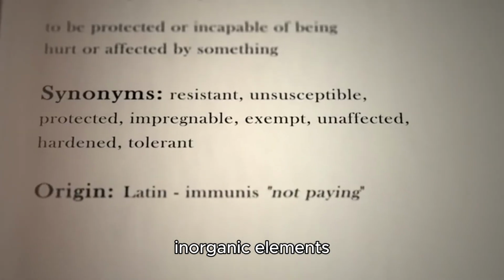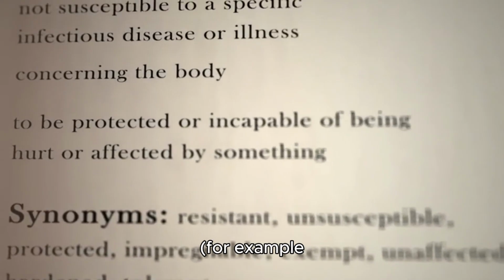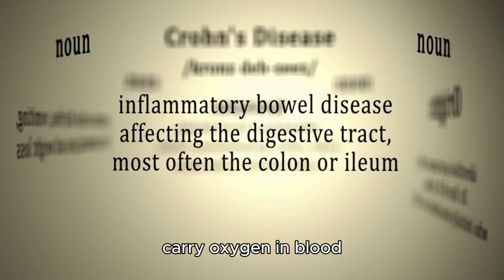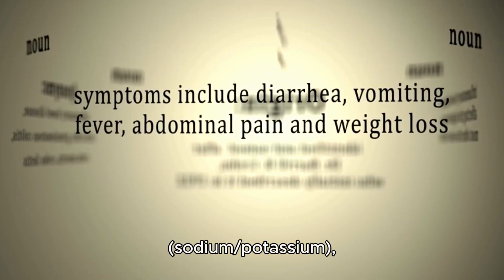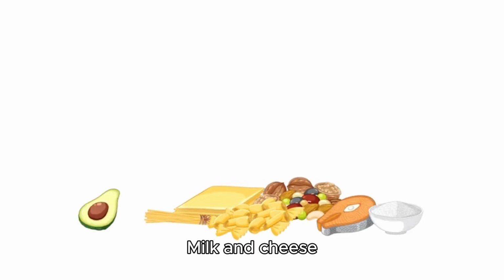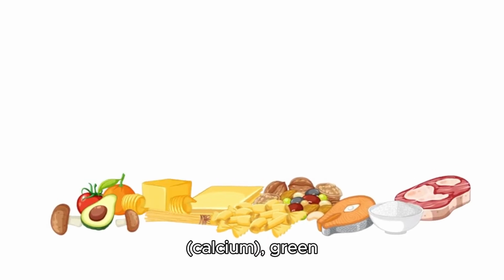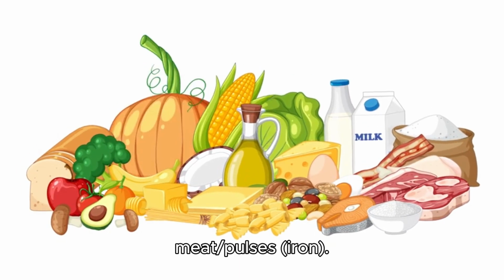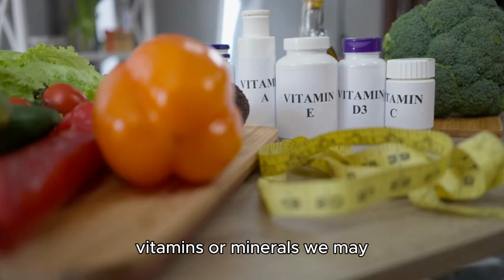Food and Food Components Class VI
Food and Food Components